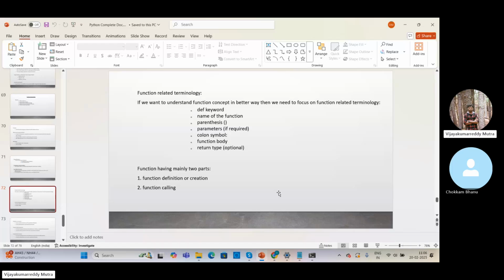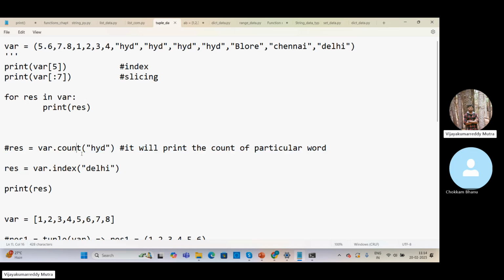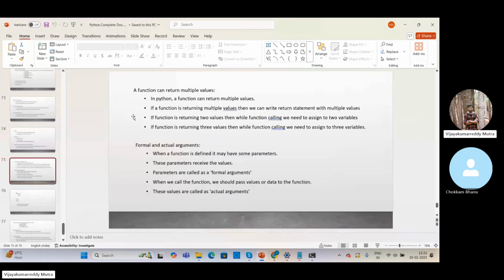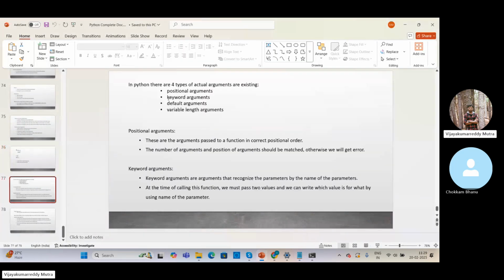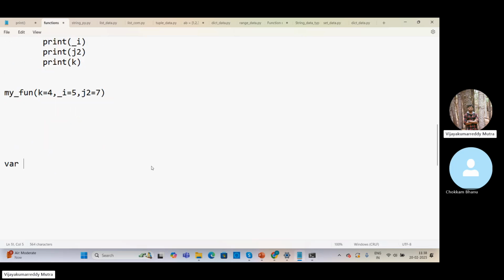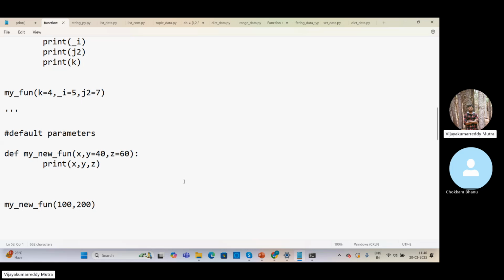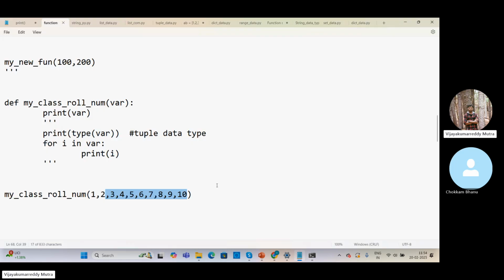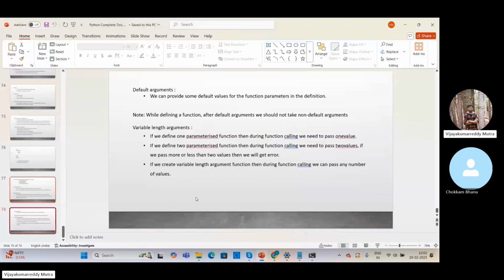Python Day 9